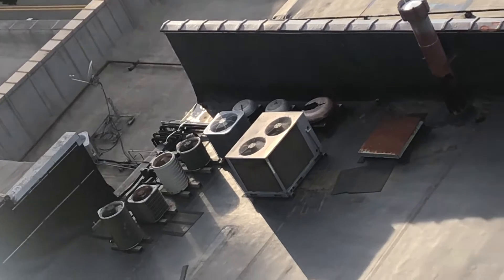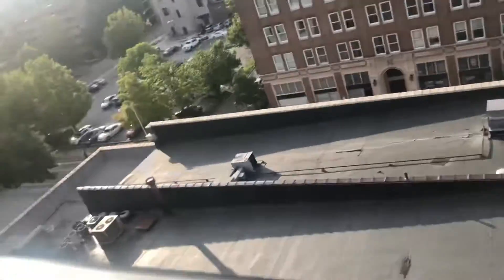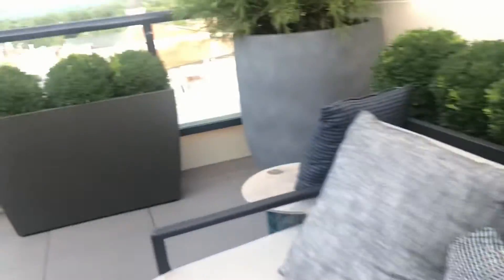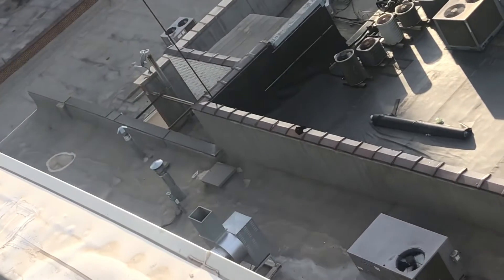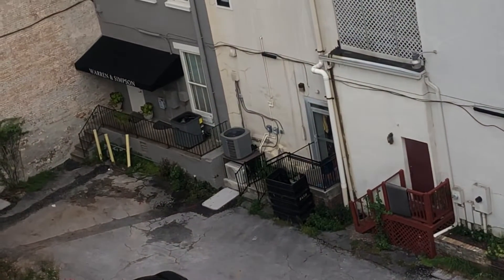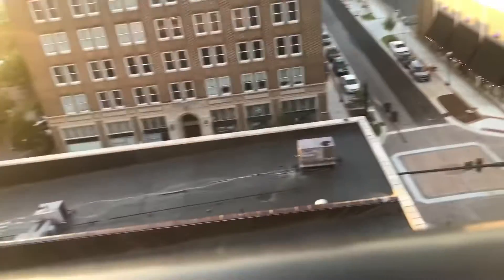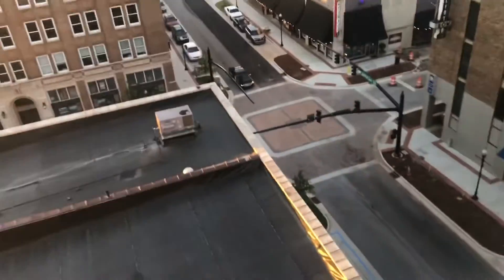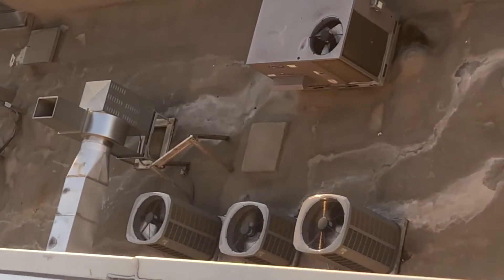Looking at HVAC From a Hotel Rooftop